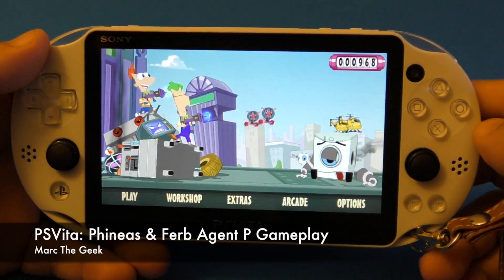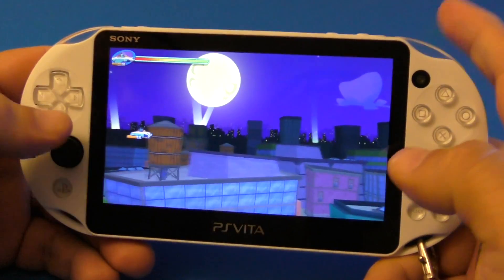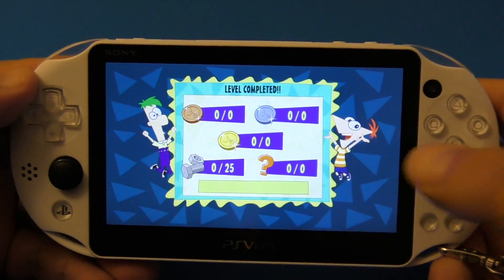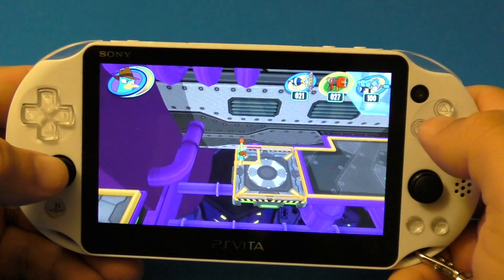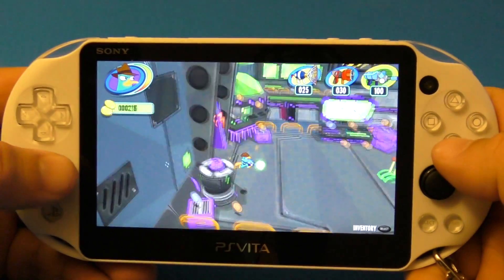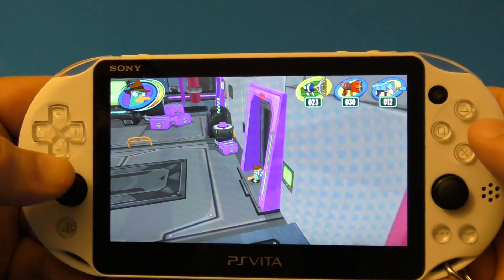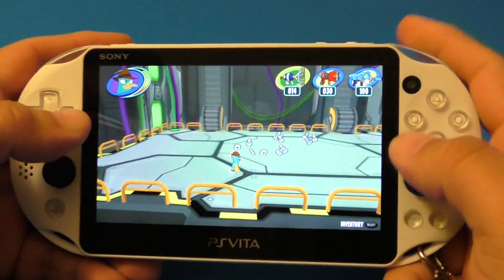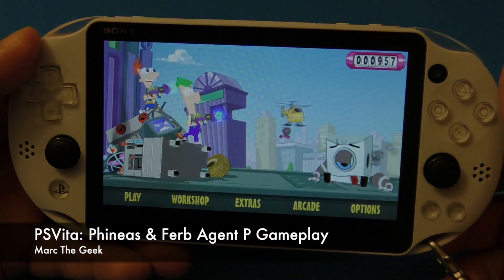PSVita: Phineas & Ferb Agent P Gameplay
Here I'm playing with Agent P in Phineas and Ferb Day of Doofenshmirtz on the PSVita. I play a couple cool missions with him. I hope you guys like the video.